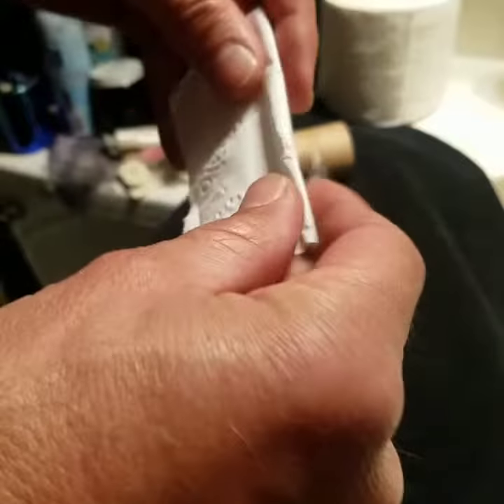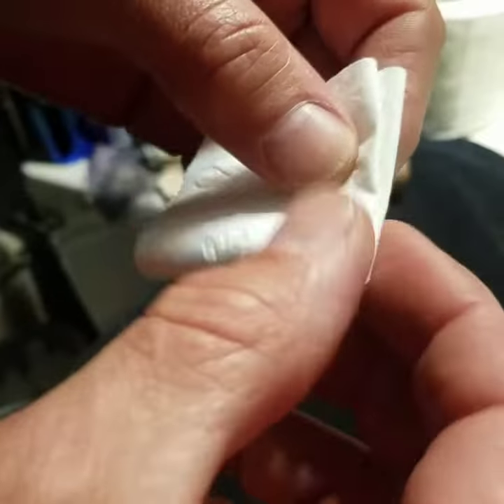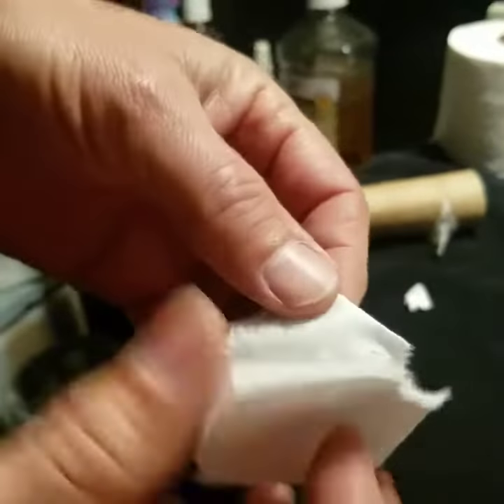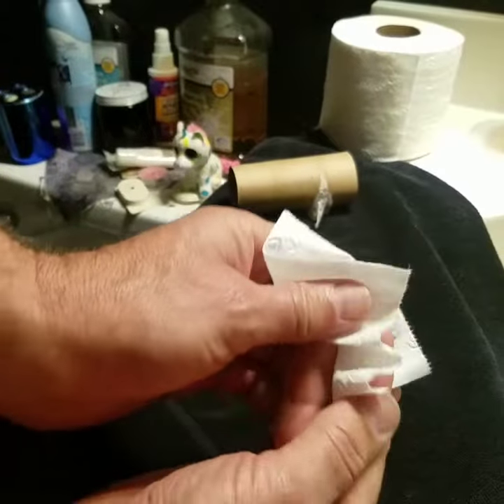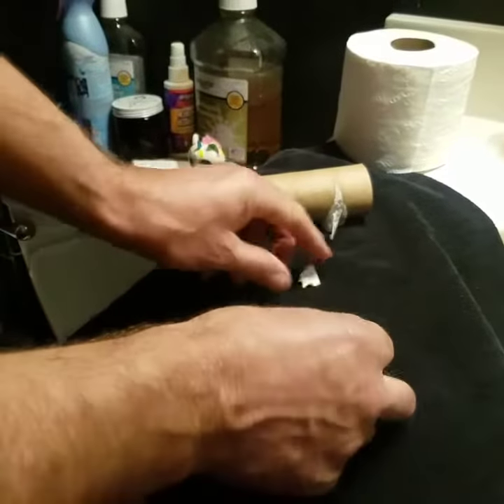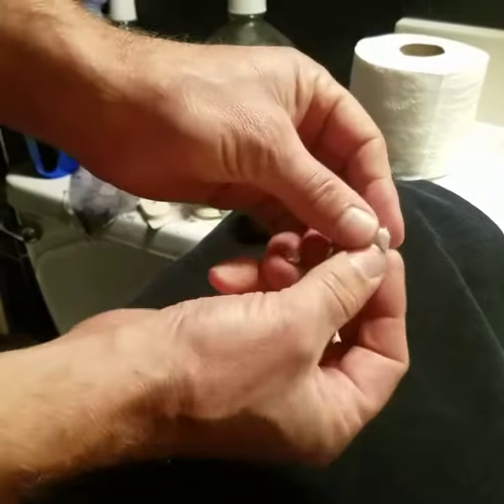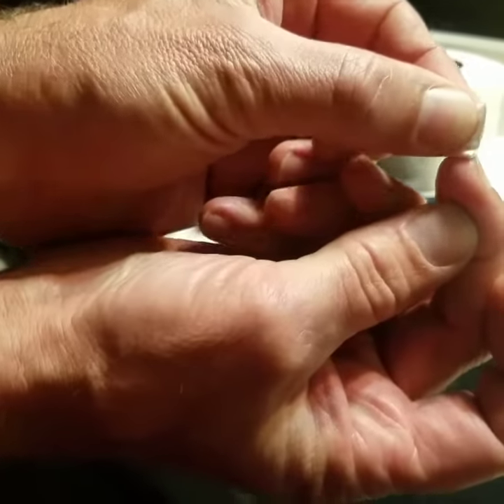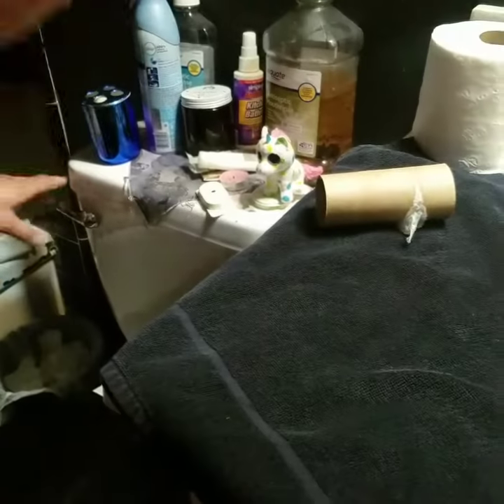How to wipe like a man (only one square of toilet paper!)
How to wipe yourself using just one square of toilet paper.  Balls on your chin.